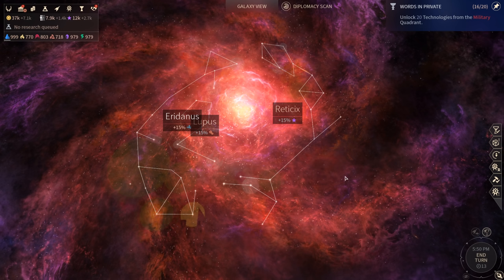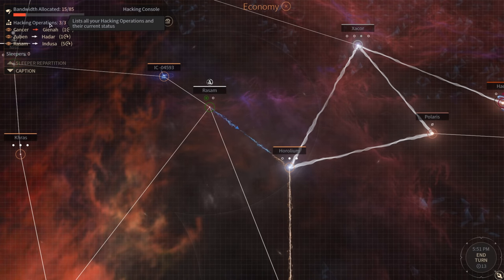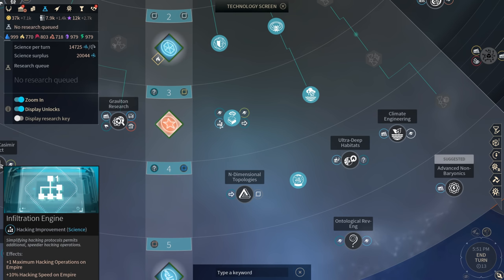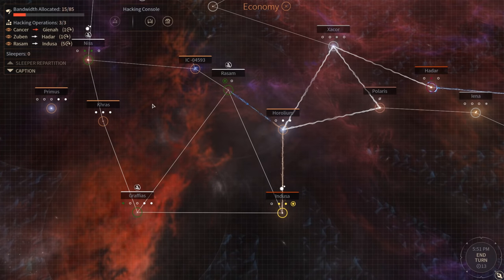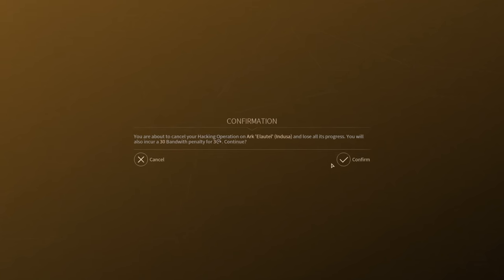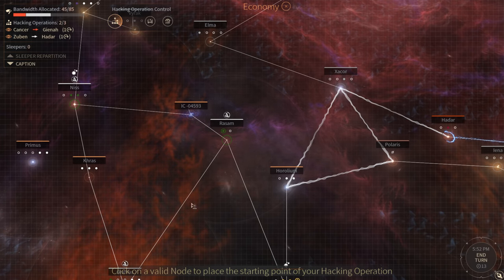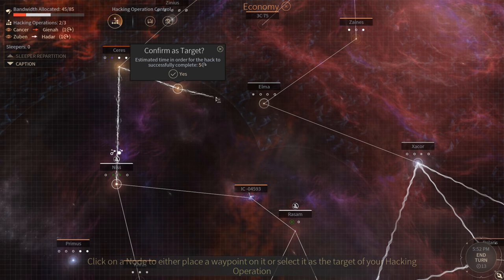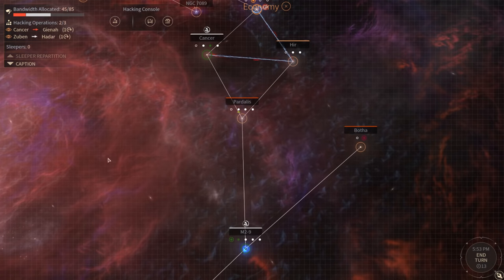Endless Space 2 Penumbra - hacking & cloaking guide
This guide includes an overview of the newly added hacking and cloaking mechanics. In addition, I explain how to avoid being hacked and what to do when enemy empires keep avoiding your hacking attempts.

And finally, don't forget that my old channel still exists and may have videos posted on it as well: